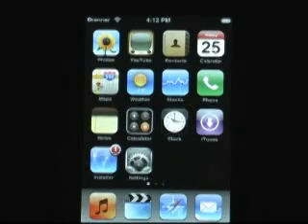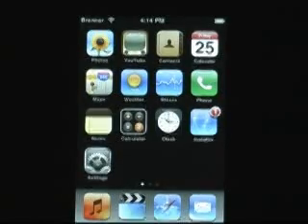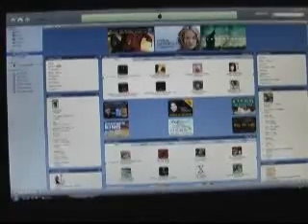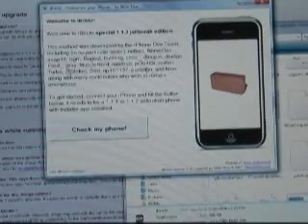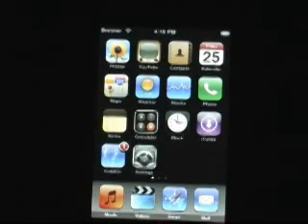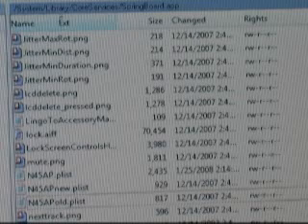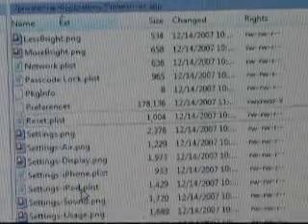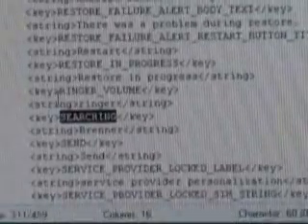iPod Touch 1.1.3 Soft-Jailbreak (Old)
PLEASE CHECK MY NEWEST VIDEO FOR AN IMPROVED JAILBREAK. THIS ONE IS OLD AND WILL RESULT IN DRM ISSUES WHEN THE SDK IS RELEASED.

This tutorial will get you a 100%, fully functional iPod touch with the app pack, without the bothersome iPhone problems. Hope this tutorial clears things up for some people. I take no credit for anything I explain in these tutorials.

UPDATE: Download 1.1.3 Soft Upg. Cleaner from Installer to delete the 300mb file that is left over from installation of 1.1.3!